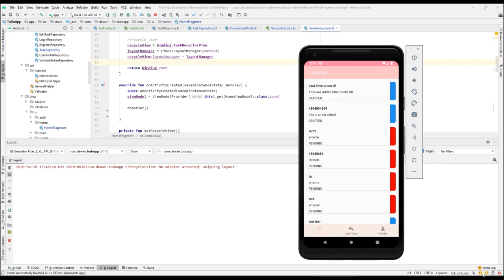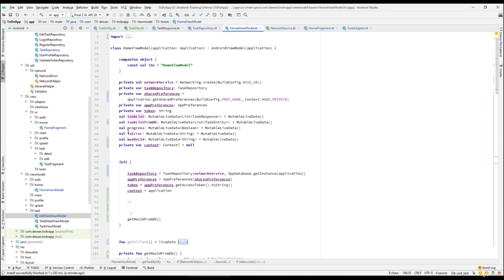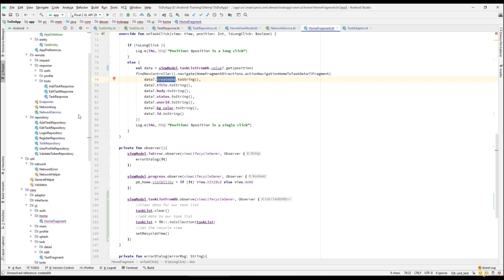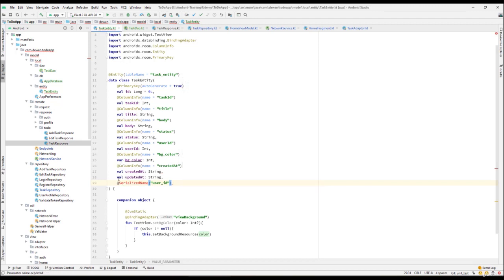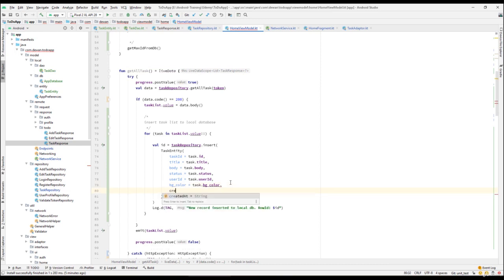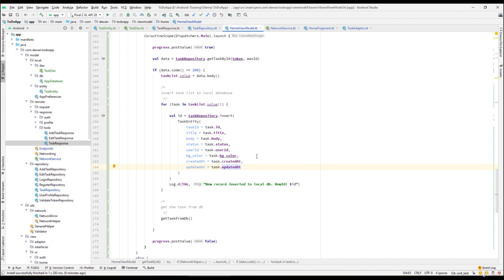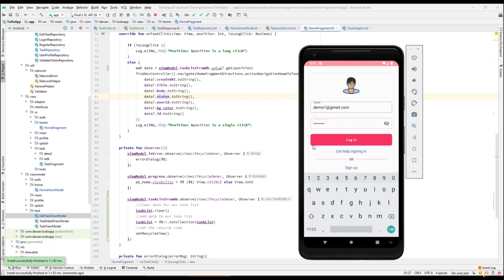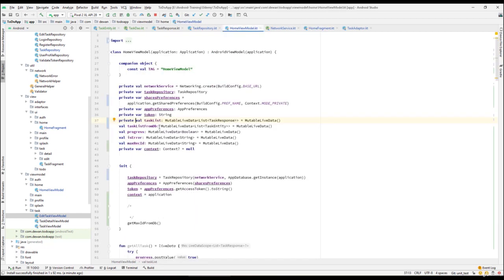294 Fix Task Adaptor